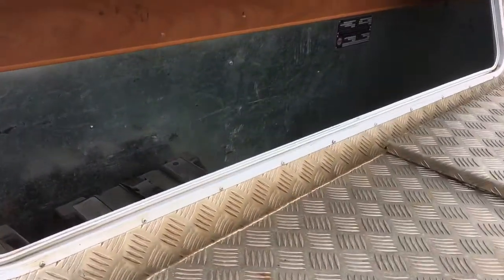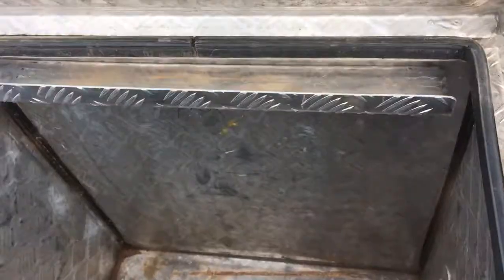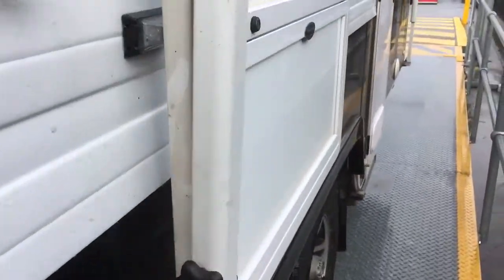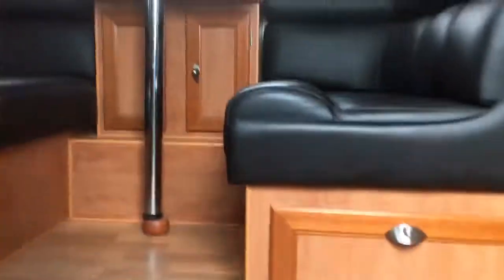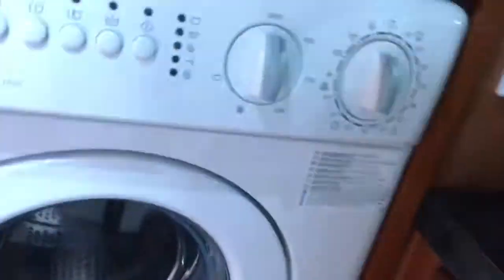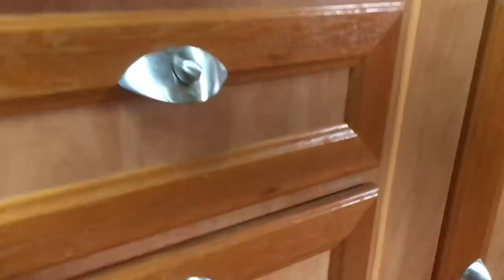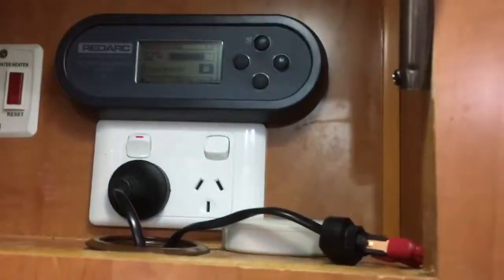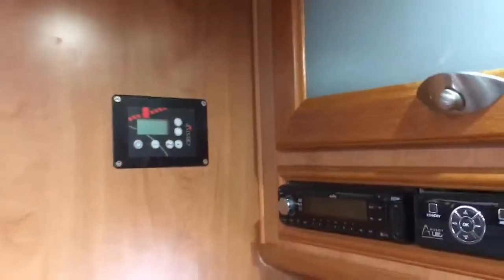Royal Flair Caravan fudged tare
After returning the caravan to its as delivered condition, we demonstrate that and find a near 300 kg dicrepency between plated and actual tare. Leaving just 65kgs for load.